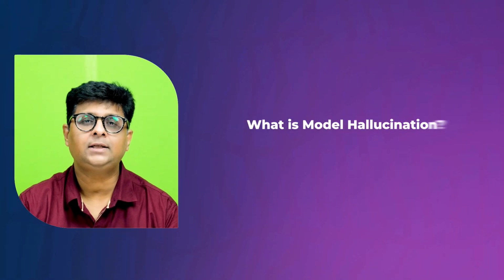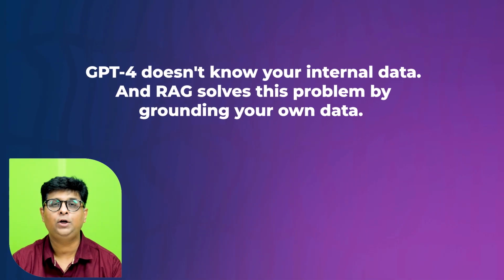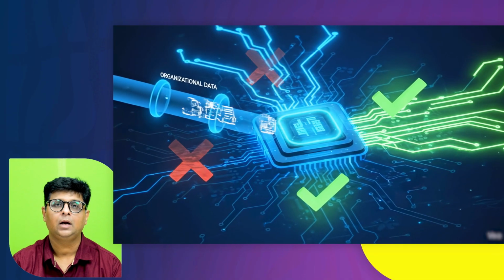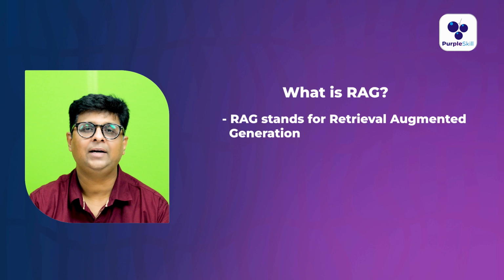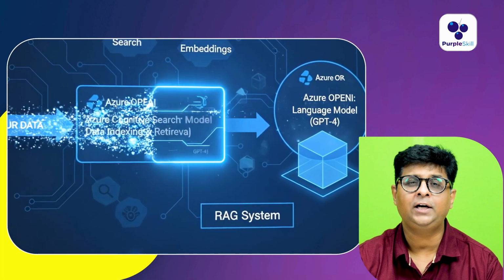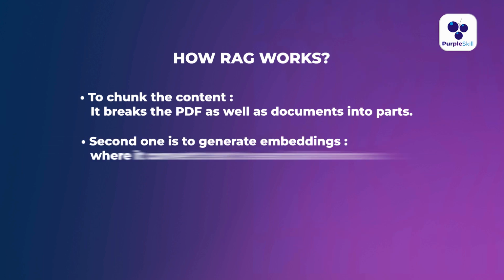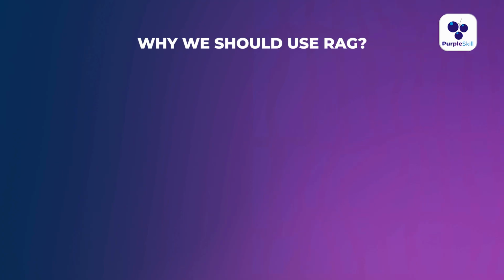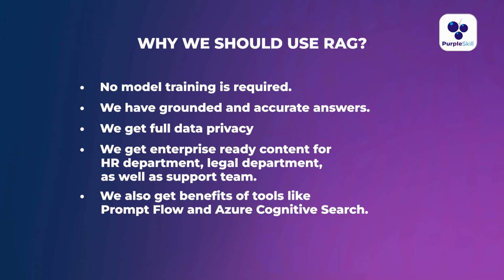Retrieval Augmented Generation (RAG) Explained Azure OpenAI + Azure AI Search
Have you ever noticed your AI chatbot confidently giving wrong answers?
That’s called AI hallucination — and changing the model is not the solution.

In this video, we deep-dive into Retrieval Augmented Generation (RAG) and show how you can build accurate, grounded, enterprise-ready AI solutions using Azure OpenAI Service and Azure AI Search.

This session explains why GPT-4 alone cannot answer your internal business questions — and how RAG solves this by securely connecting your own documents, PDFs, policies, and knowledge bases to AI.

✔️ What is AI hallucination (confident but wrong answers)
✔️ Why retraining models is NOT required
✔️ Chunking documents (PDFs, policies, manuals)
✔️ Creating embeddings for semantic search
✔️ How Azure AI Search retrieves relevant data
✔️ How GPT-4 generates grounded answers
✔️ Enterprise benefits: privacy, security, accuracy
✔️ Real-world use cases: HR, Legal, Support, Finance
✔️ Why RAG is critical for production AI systems

🧩 RAG Architecture Explained Simply

RAG works in two powerful steps:

1️⃣ Retrieve – Search your internal documents using Azure AI Search
2️⃣ Generate – Use GPT-4 to answer only from retrieved data

This approach ensures:
No hallucinations
No data leakage
No model retraining
Full enterprise compliance

🏢 Why Use RAG with Azure OpenAI?

✔️ No model fine-tuning required
✔️ Enterprise-grade security
✔️ Your data stays private
✔️ Highly accurate answers
✔️ Scales for real business workloads
✔️ Integrates with Prompt Flow & Azure AI ecosystem

 Chapters :
00:00 – Real-World AI Hallucination Problem
03:40 – Why AI Gives Confident Wrong Answers
06:10 – What Is RAG (Retrieval Augmented Generation)
09:20 – Why Changing the Model Is Not the Solution
12:05 – RAG Architecture Explained
15:30 – Document Chunking & Embeddings
18:45 – Azure AI Search + Azure OpenAI Flow
22:40 – Enterprise Use Cases (HR, Legal, Support)
26:10 – Why RAG Is Mandatory for Production AI

RAG Azure
Retrieval Augmented Generation
Azure OpenAI RAG
Azure AI Search
AI hallucination
LLM hallucination
Enterprise AI
Azure OpenAI tutorial
RAG architecture
AI chatbot accuracy
Private AI chatbot
Azure Cognitive Search
AI grounding
GPT 4 enterprise

What is RAG in AI
how to stop ai hallucinations
azure openai rag tutorial
enterprise chatbot using azure
retrieval augmented generation explained
azure ai search with openai

✅ About PurpleSkill.

RAG Explained with Azure OpenAI | Stop AI Hallucinations Using Your Own Data (Azure AI Search)